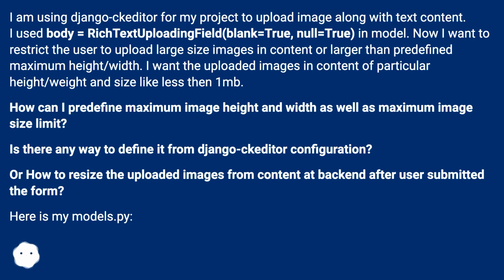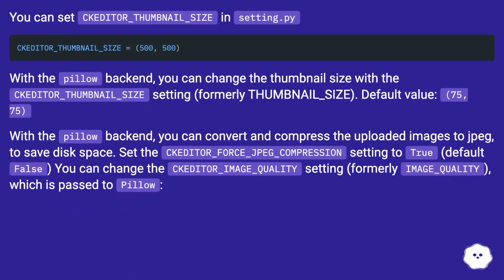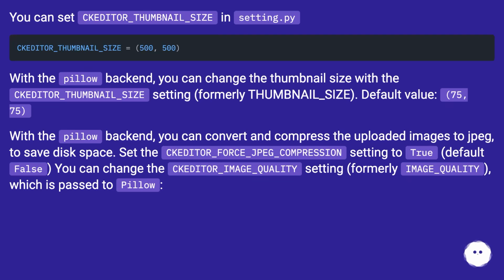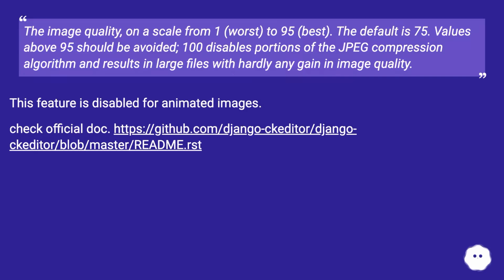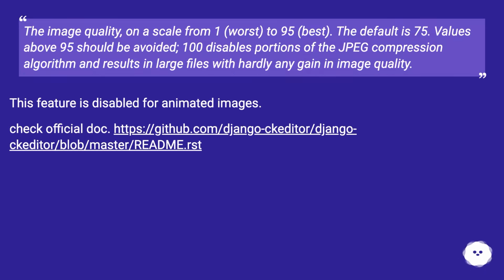How to set the maximum image size to upload image in django-ckeditor?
Chapters
00:00 How To Set The Maximum Image Size To Upload Image In Django-Ckeditor?
01:08 Answer 1 Score 0
02:02 Accepted Answer Score 0
03:02 Thank you